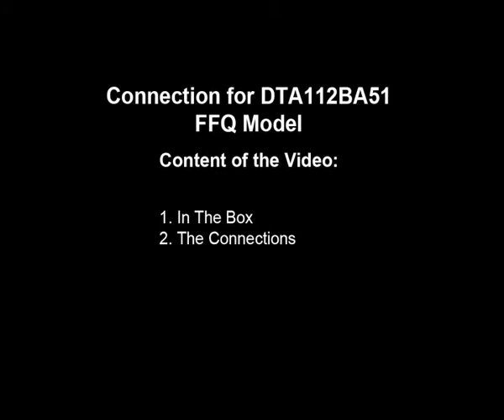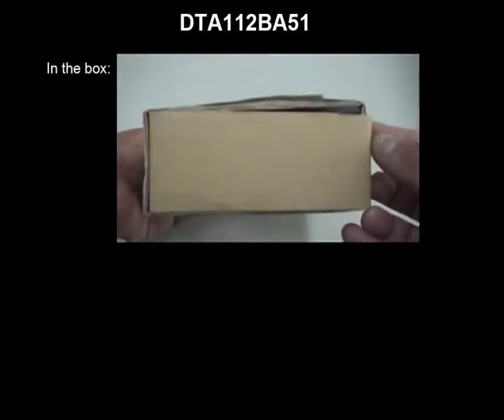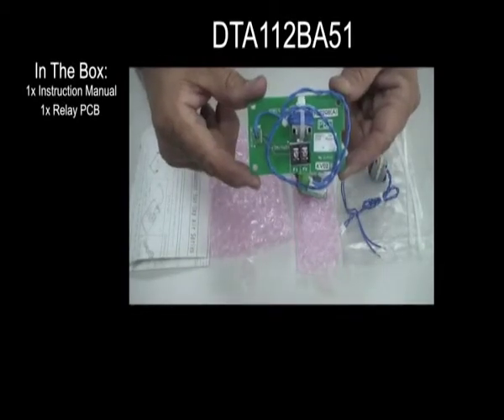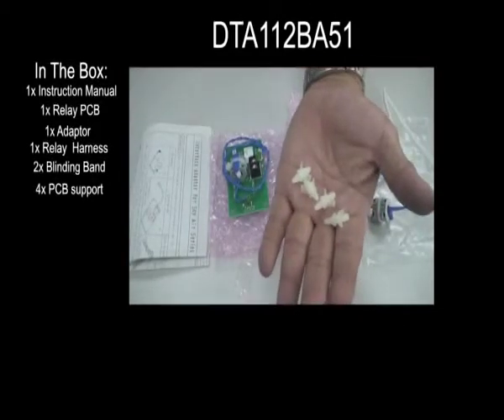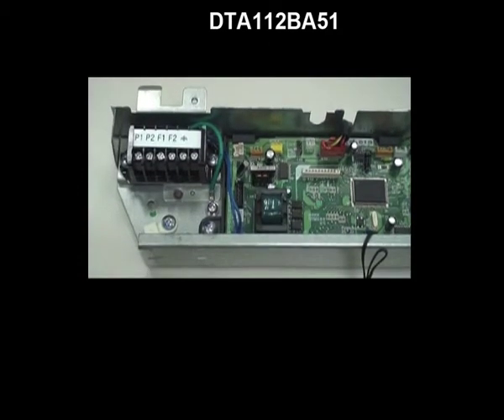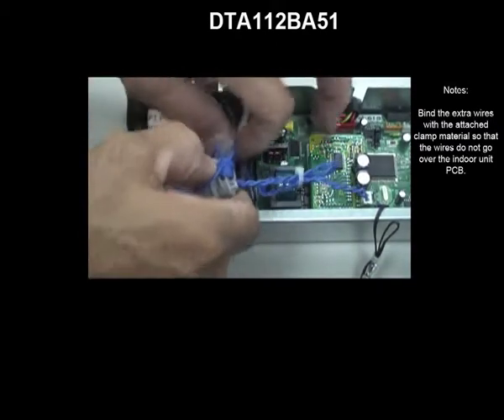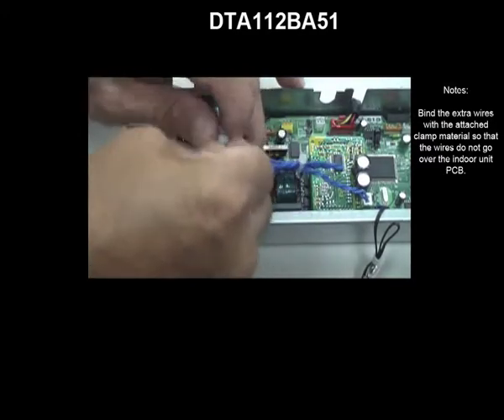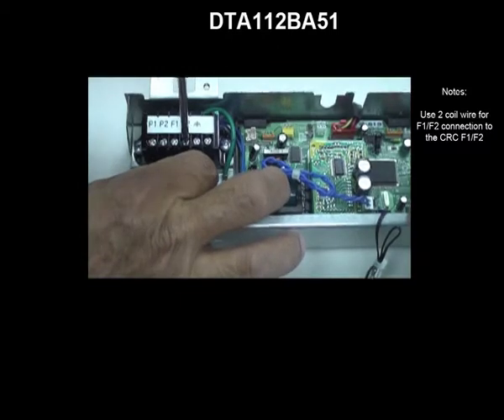DTA112BA51 for FFQ Model | Daikin Singapore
Installation guide and connection of DTA112BA51 Adaptor card for Skyair (inverter) System.